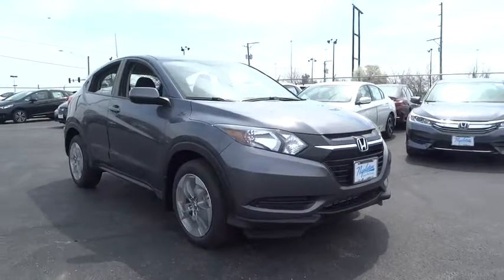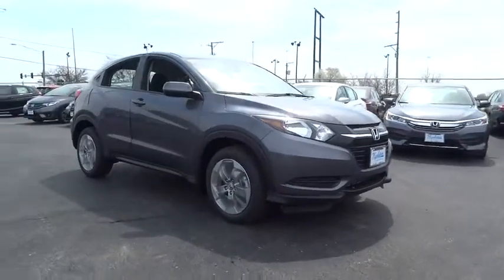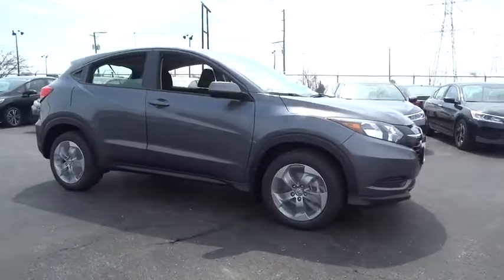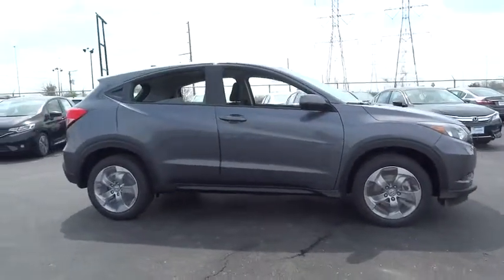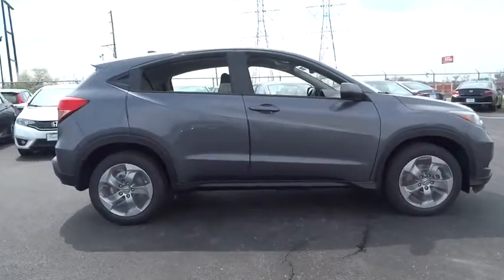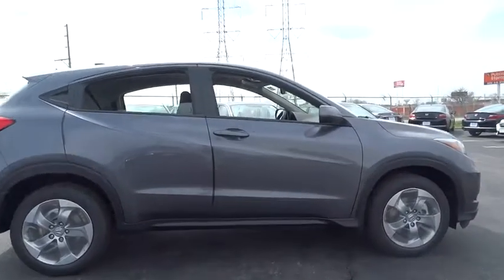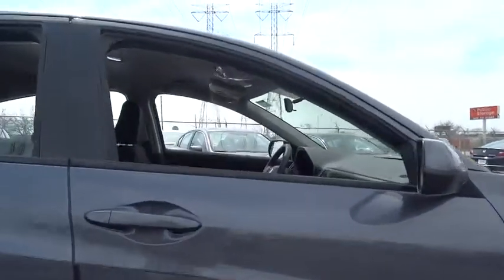2017 Honda HR-V Lansing, Calumet City, Highland, Matteson, Orland Park, IL N6131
2017 Honda HR-V LX 31/27 Highway/City MPG**brbrFor your peace of mind, we have included REAL photos, for you to judge the condition yourself. As you do your comparison shopping, you will see Napleton River Oaks Honda offers some of the best values in the market. Stop by Napleton's River Oaks Honda conveniently located off 80-94 Torrence Ave North Exit. 17220 Torrence Ave Lansing, Ill 60438. Serving the Greater Chicago, Il Area. Out of town buyer's free pick-up at the airport. We can help arrange delivery right to your front door too!